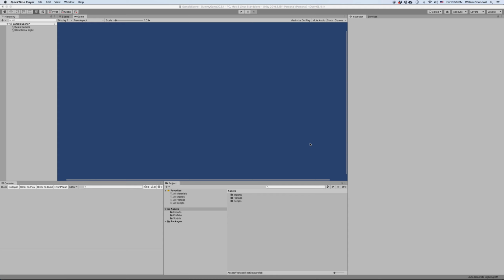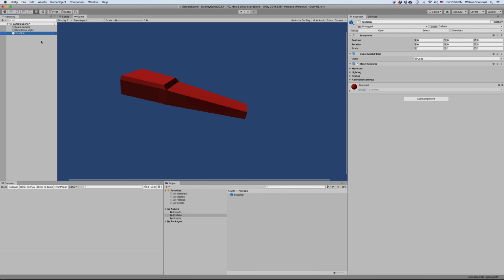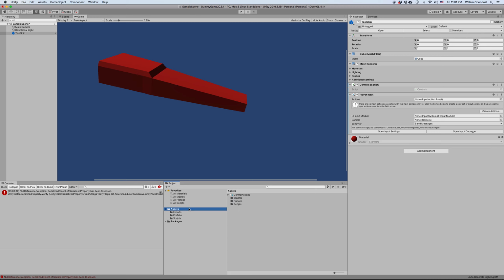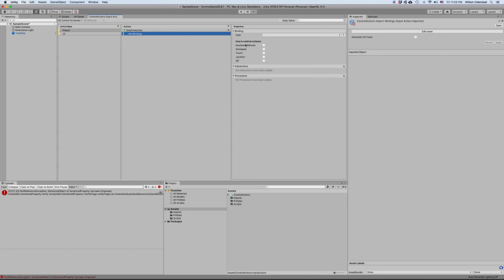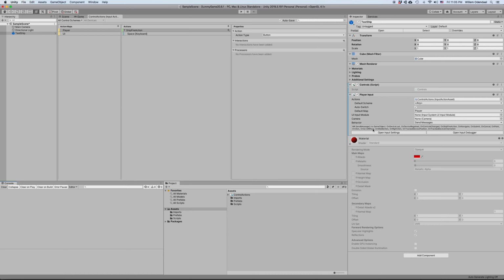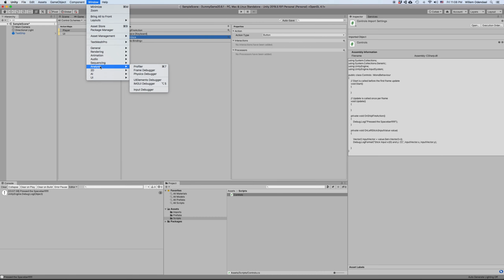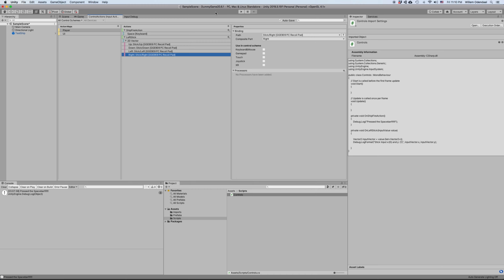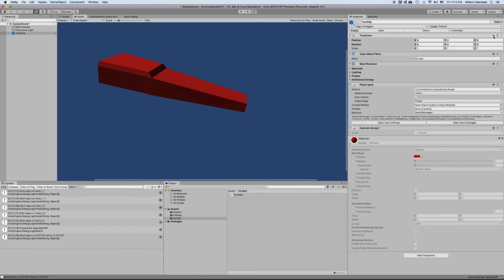Unity's New Input System - The fastest way to get a gamepad or joystick working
In this video I show the fastest way to get a gamepad and the keyboard working with just a few simple lines of code.

Let's use the SendMessages() behavior and try to avoid "context" in the methods.